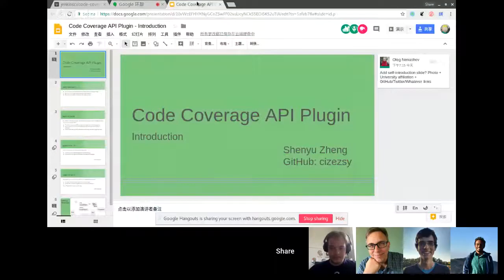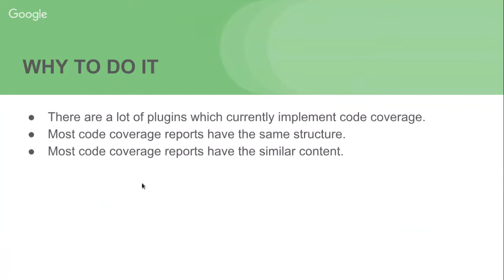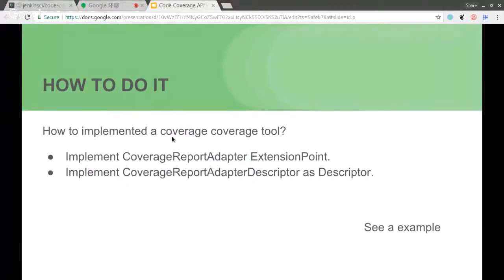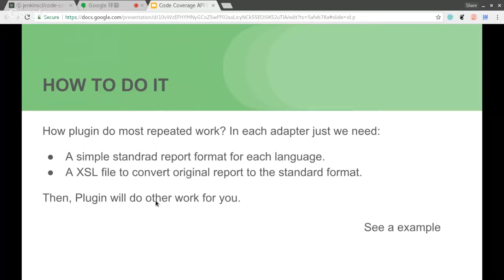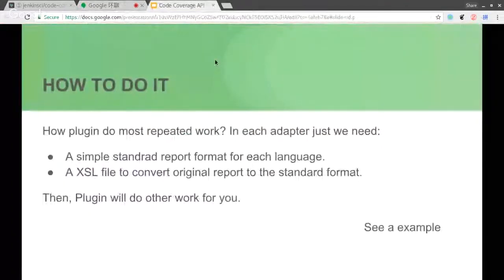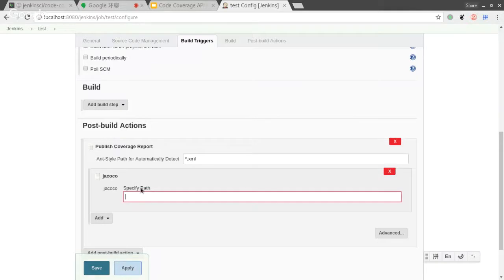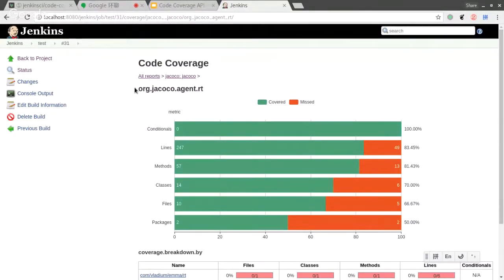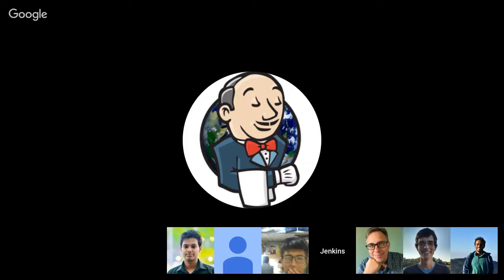Jenkins GSoC: Code Coverage API Plugin intro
During this session ShenYu Zheng will introduce his Google Summer of Code project: Code Coverage API plugin. The goal of this project is to unify existing Code Coverage plugins and provide new features for them.